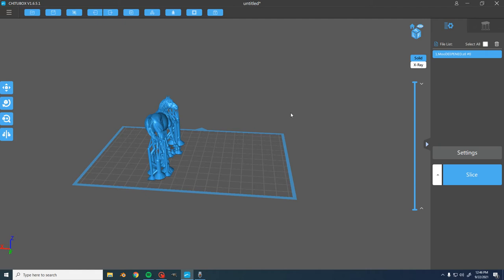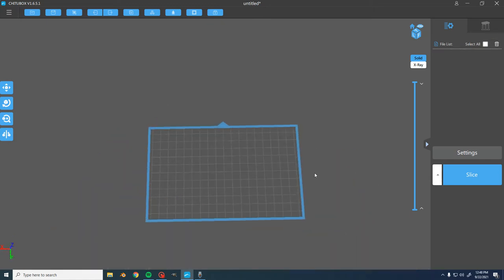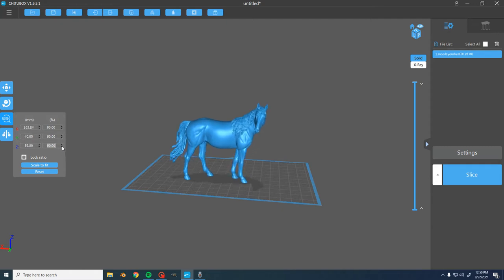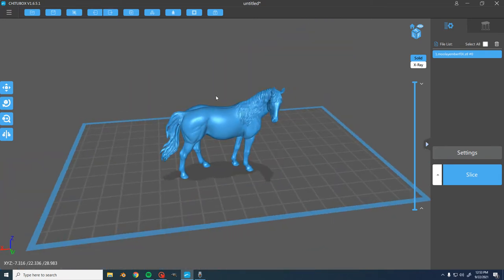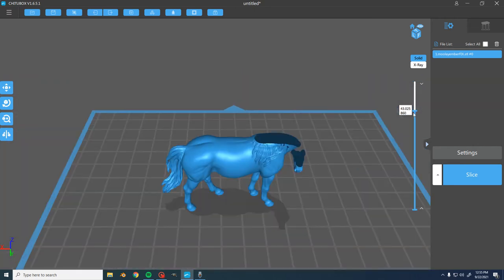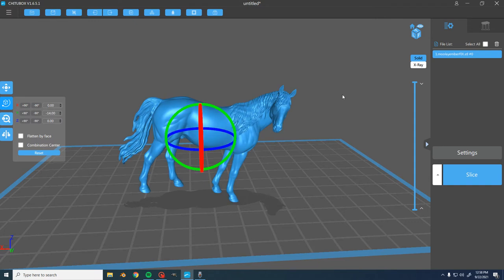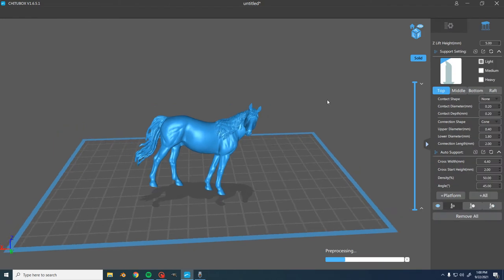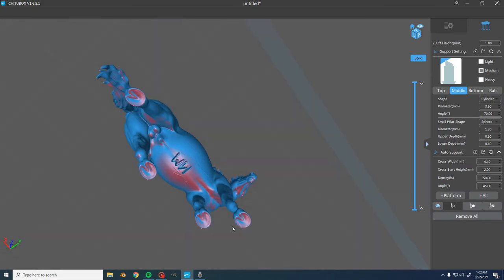How to support your model horse for 3d Printing